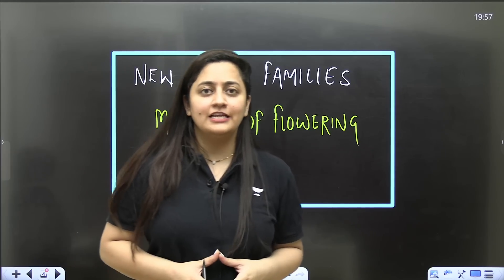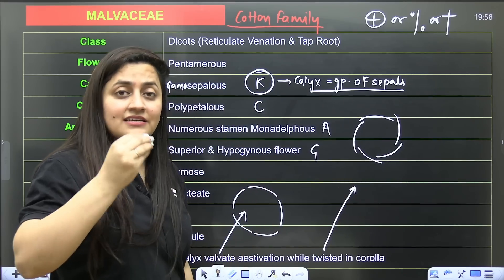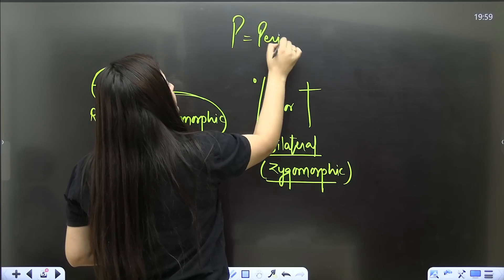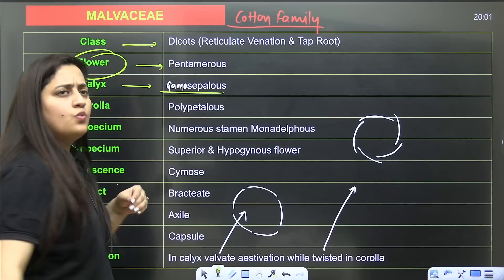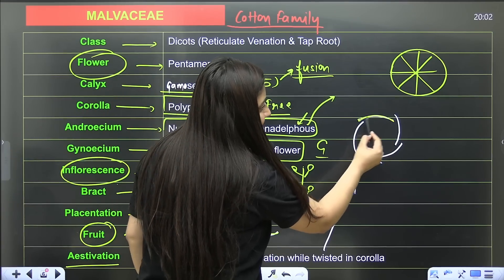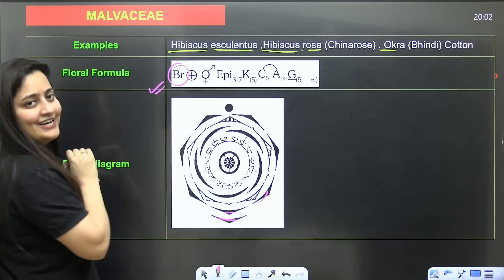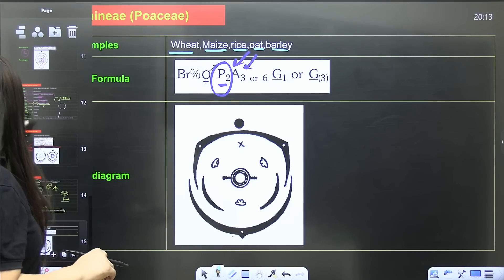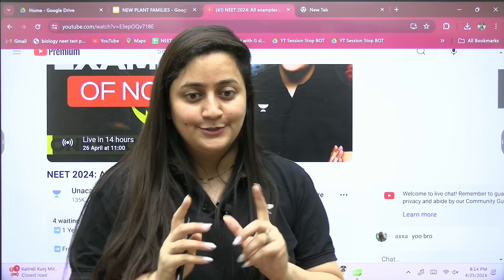New Plant Families in 15 Minutes | NEET 2024 | Ambika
➤ Use Code ''AMBIKA10'', Unlock FREE Special Classes on our platform, & also Get Exciting off on your Subscription today.